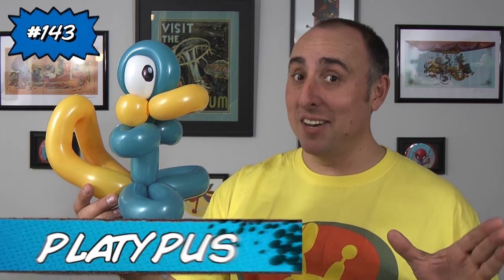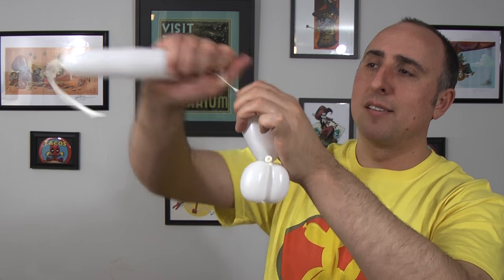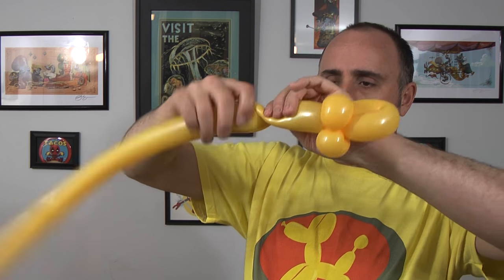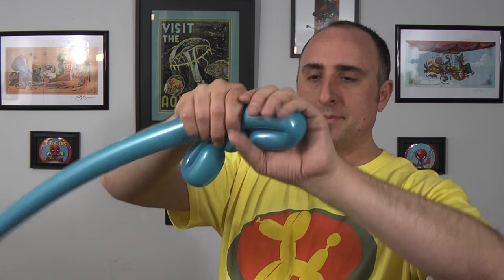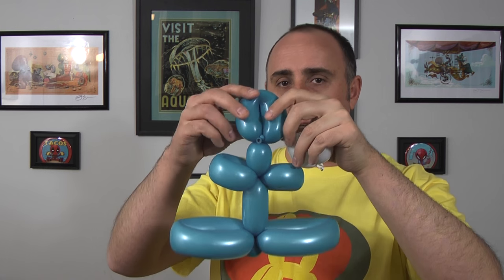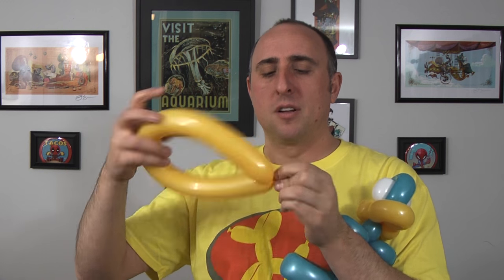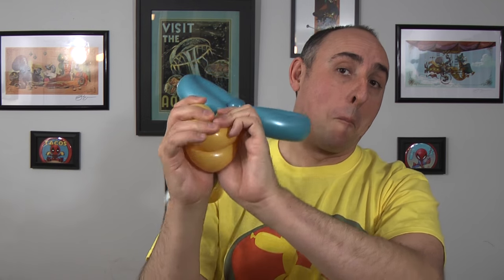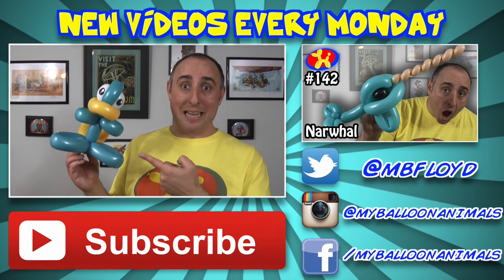Platypus - Balloon Animal Lessons # 143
This week's Balloon Animal Lesson is a platypus.

...not just any platypus but your own very secret agent platypus! What will yours do?

I hear they don' t do much...